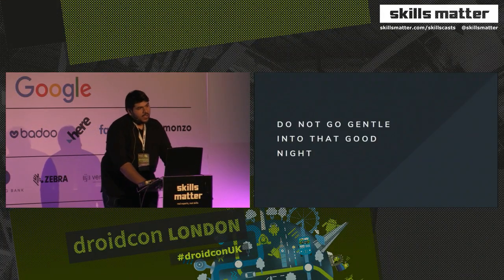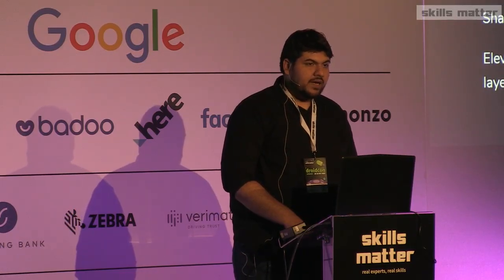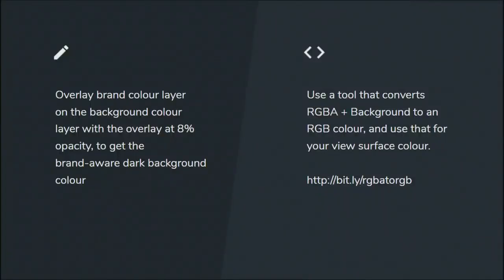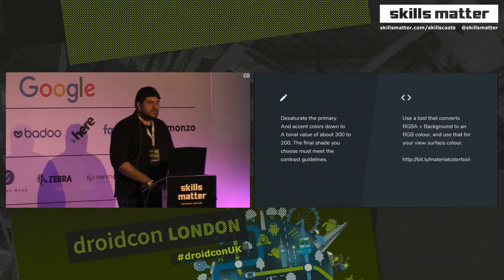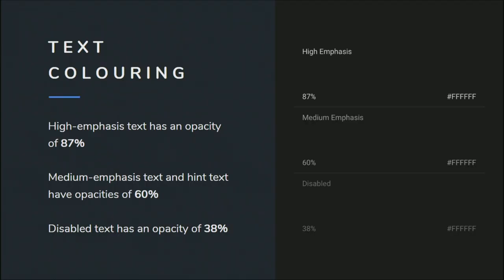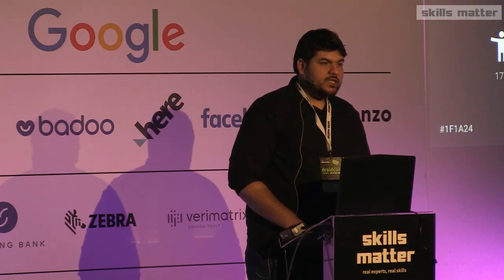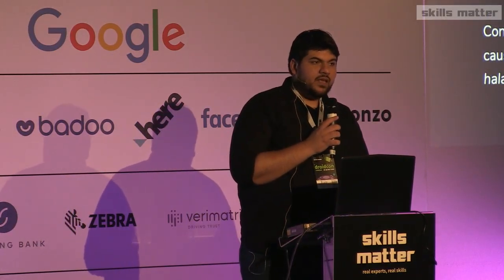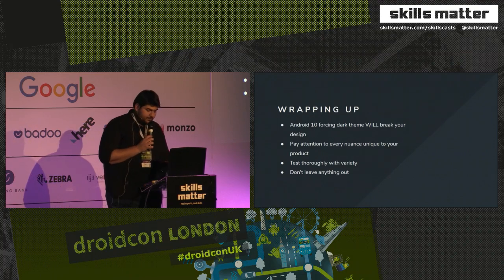Do Not Go Gentle in That Good Night - Implementing a Dark Theme on Android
Speakers: Faiz Malkani